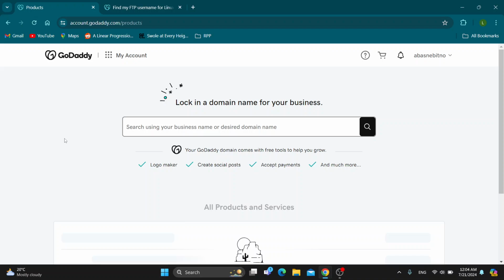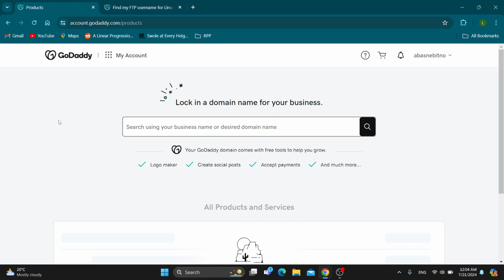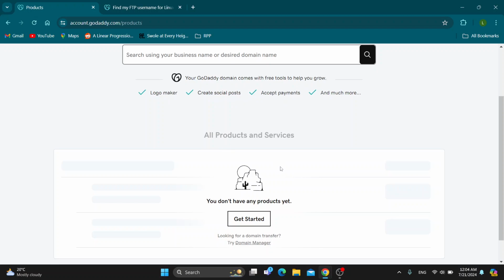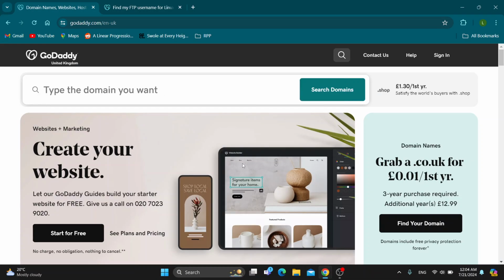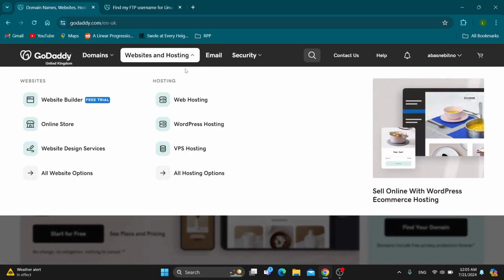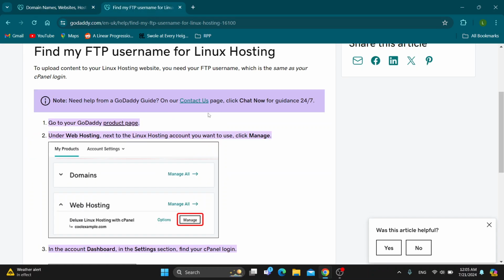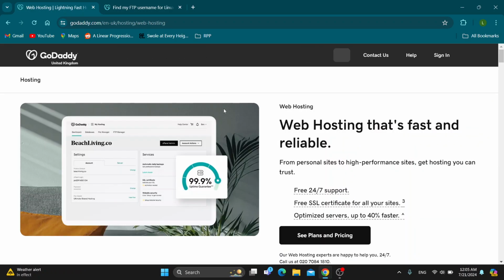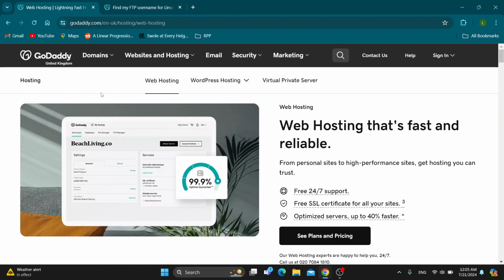How To Find cPanel Username And Password In GoDaddy Tutorial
Today we talk about find cpanel username and password in godaddy,godaddy cpanel,cpanel,how can i find cpanel on godaddy